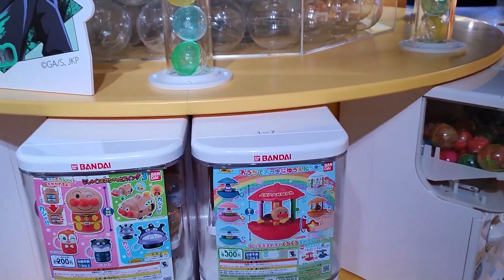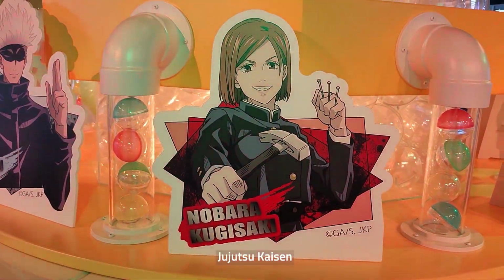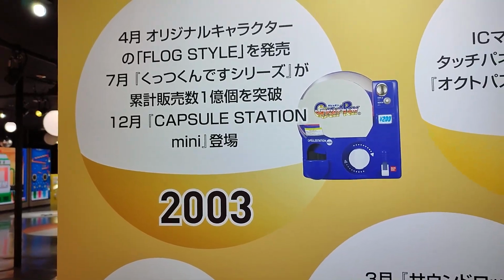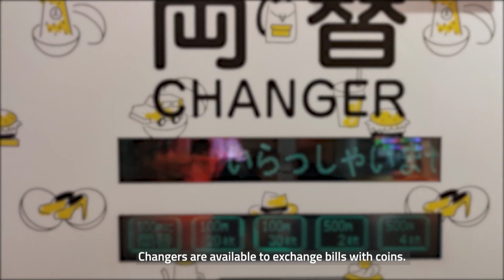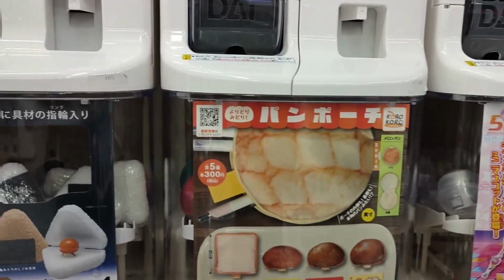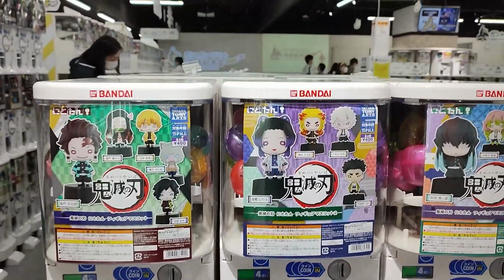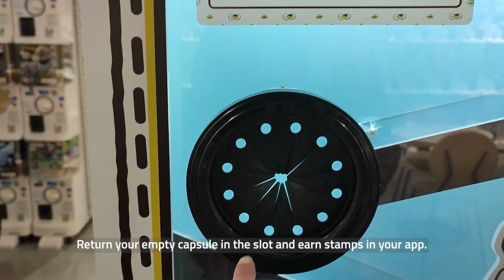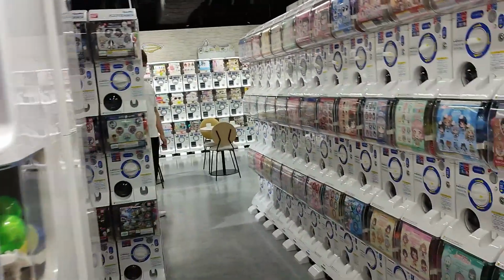Japan Travelogue: Gashapon Department Store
In this episode, Michelle goes to Ikebukuro's Sunshine City to visit Gashapon Department Store, the world's biggest capsule toy (gachapon) store. It's home to over 3,000 gachapon vending machines, with loads of figurines, replicas, and other toys. There so many items to see and collect! Let's go!

✨Study Japanese in Tokyo! For more information on KCP's Japanese language courses,

🧡Follow us for more Japanese learning content and KCP activities!